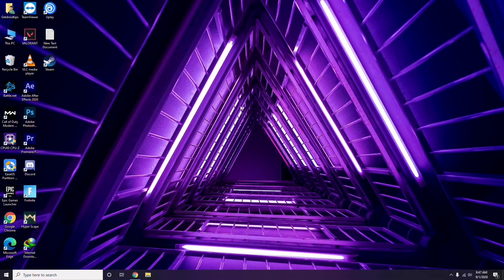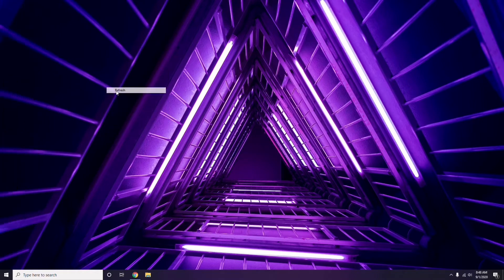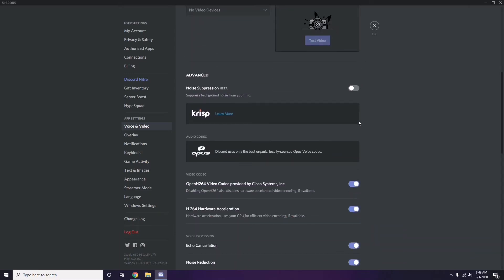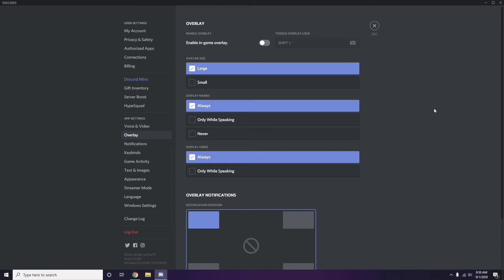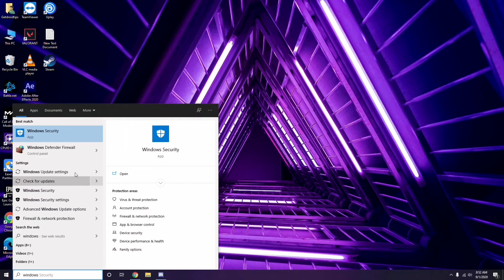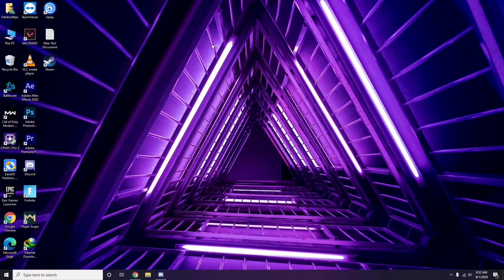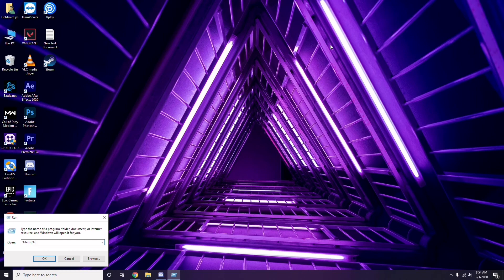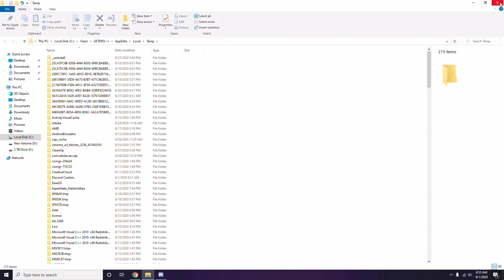How to Fix Overcooked Crashing at startup, Won't launch or lags with FPS Drop - 2021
➜ Links to the Best Electric Bikes 2021 we listed in this video:

►US Links◄
5- ANCHEER AT2 BLEU SPARK 27.5 INCH
4- METAKOO Electric Bike Cybertrack 100
3- VanMoof S3
2- Rad Power Bikes RadWagon 4
1- Charge Bikes City

►UK Links◄
5- ANCHEER AT2 BLEU SPARK 27.5 INCH
4- METAKOO Electric Bike Cybertrack 100
3- VanMoof S3
2- Rad Power Bikes RadWagon 4
1- Charge Bikes City

►CA Links◄
5- ANCHEER AT2 BLEU SPARK 27.5 INCH
4- METAKOO Electric Bike Cybertrack 100
3- VanMoof S3
2- Rad Power Bikes RadWagon 4
1- Charge Bikes City

►GERMNAY Links◄
5- ANCHEER AT2 BLEU SPARK 27.5 INCH
4- METAKOO Electric Bike Cybertrack 100
3- VanMoof S3
2- Rad Power Bikes RadWagon 4
1- Charge Bikes City

5- ANCHEER AT2 BLEU SPARK 27.5 INCH
4- METAKOO Electric Bike Cybertrack 100
3- VanMoof S3
2- Rad Power Bikes RadWagon 4
1- Charge Bikes City

1- Google Pixel 4a (Just Black, 6GB RAM, 128GB Storage)

2- Google Pixel 5 5G 128GB - Just Black

3-Google Pixel 5 Sorta Sage, 8GB RAM, 128GB Storage

4- Google Pixel 3a XL (Clearly White, 64 GB) (4 GB RAM) (White)

5-Google Pixel 2 XL (18:9 Display, 128 GB) Black-White

6-New Apple iPhone 12 (128GB) - Blue

7- New Apple iPhone 12 Pro Max (128GB) - Pacific Blue

8-New Apple iPhone 12 Pro (128GB) - Gold

9- New Apple iPhone 12 Pro (128GB) - Graphite

10- New Apple iPhone 12 Pro (128GB) - Pacific Blue

11- New Apple iPhone 12 Pro Max (256GB) - Pacific Blue

12- New Apple iPhone 12 Pro Max (128GB) - Pacific Blue

13- New Apple iPhone 12 Pro (256GB) - Gold

14- New Apple iPhone 12 Pro Max (256GB) - Graphite